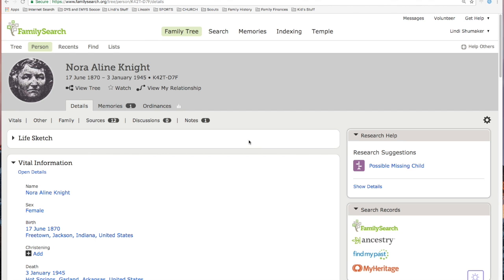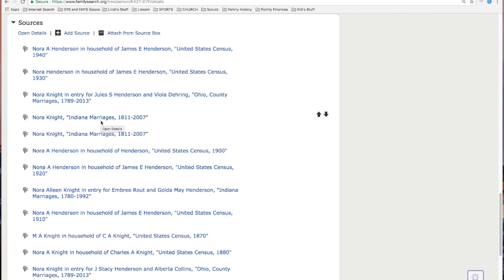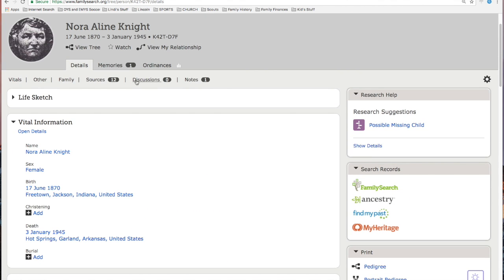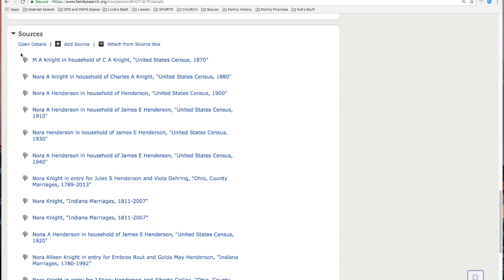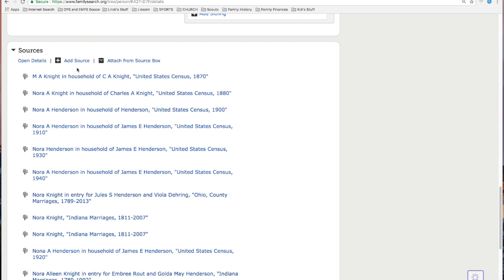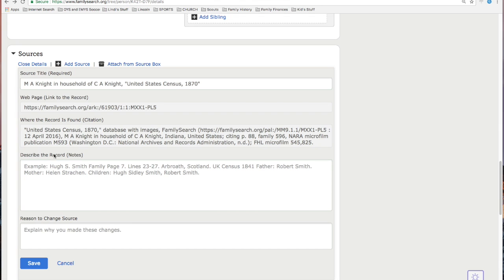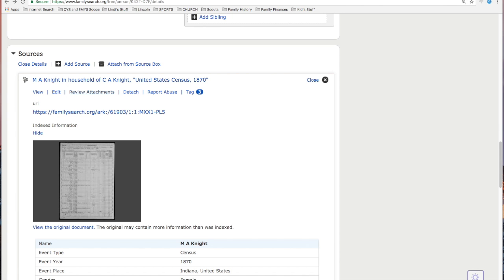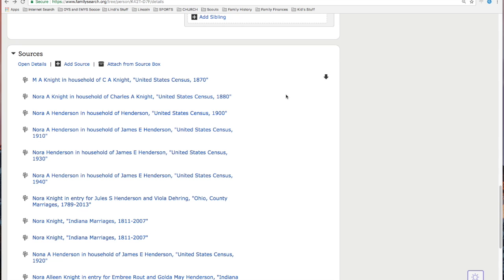Organize Your Sources of your Ancestor in FamilySearch Family Tree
This video is about how to organize your sources of your ancestor in FamilySearch - Family Tree

This video will explain how to organize your sources of your ancestor in FamilySearch - Family Tree. Organizing your sources will help you know what you have and what to continue to search for.

AncestryAnswers provides you with an in depth discovery of FamilySearch and how to research and discover your ancestors! Enjoy the depth of information provided. Ask questions and AncestryAnswers will continue to create additional family history videos for you.